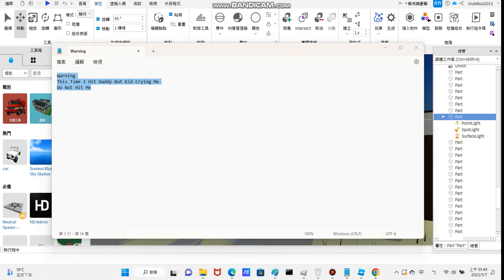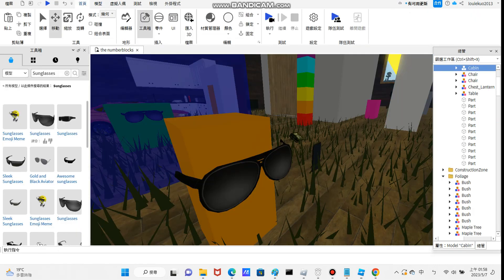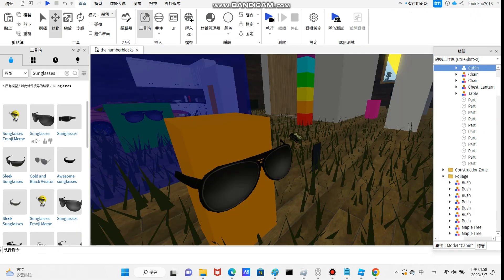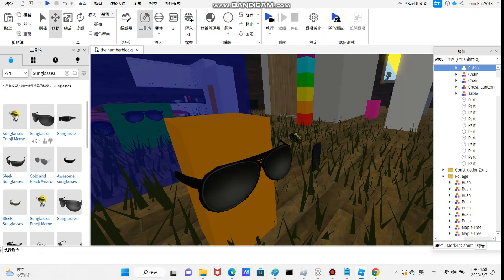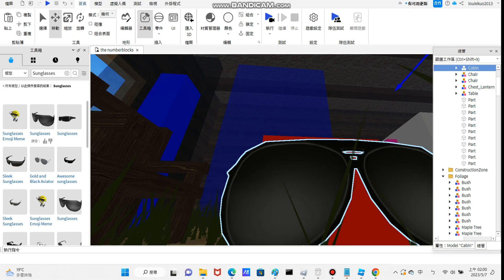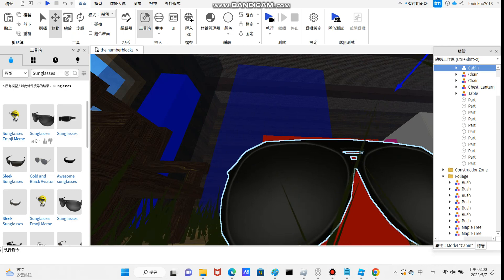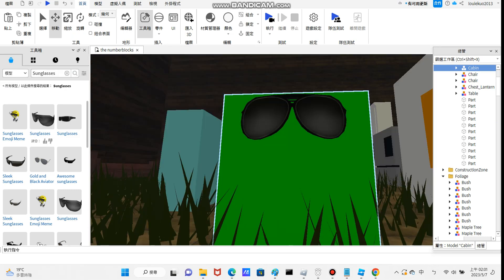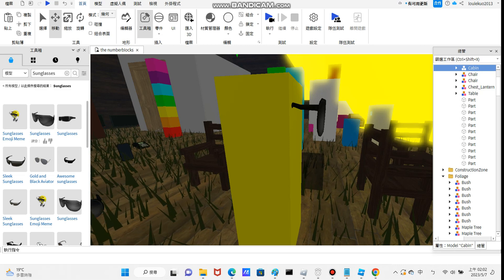Sun Is Going Down!!! (Numberblocks Roblox)